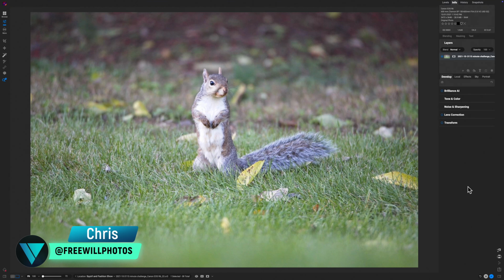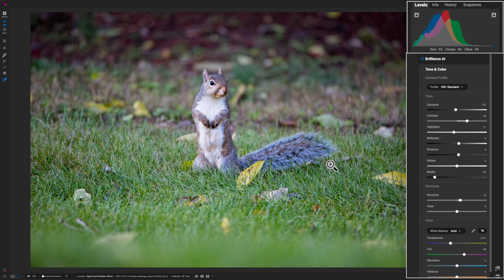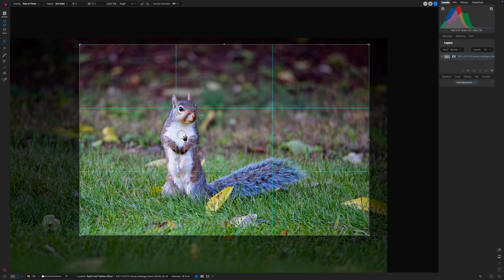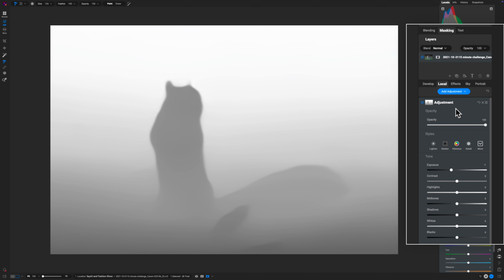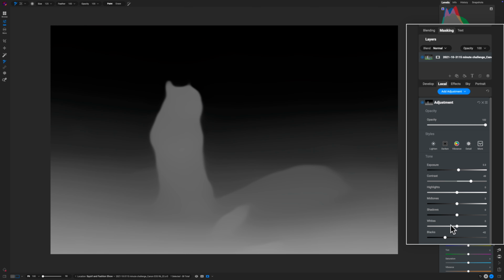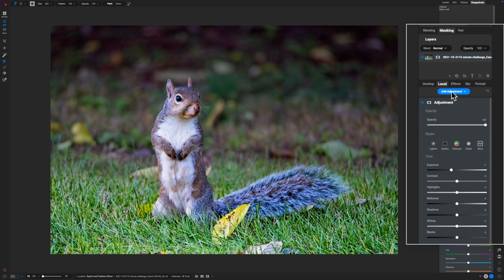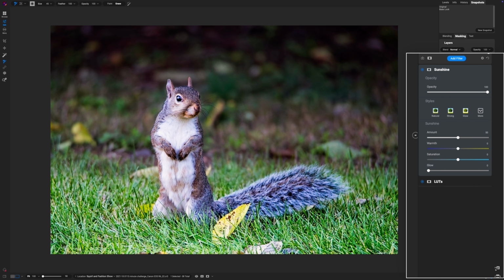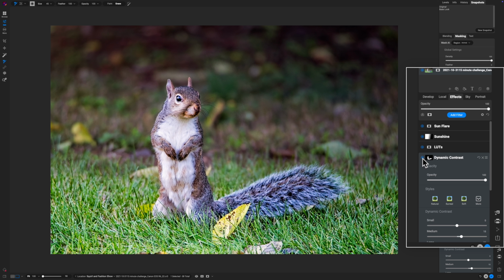Craft Light In Your Images Using ON1 Photo Raw 2025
Modifying light in your images is always a tough thing to do, but ON1 does make it really easy. This video showcases how I approach relighting my image by enhancing what was originally there and then stacking more light on top of it.

*Camera Body’s*

*Lens*

*Accessories*

*Computer*